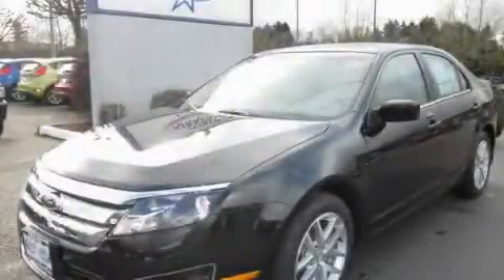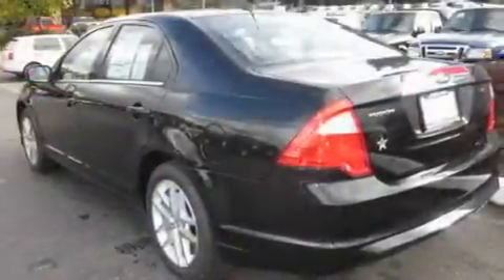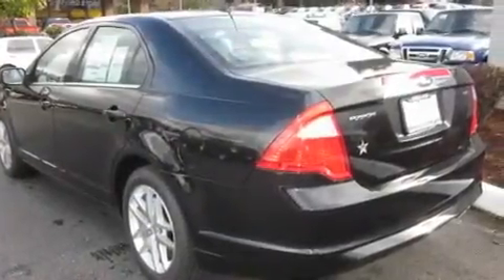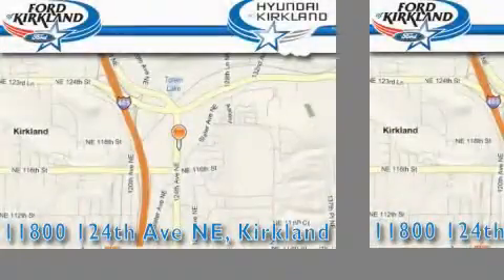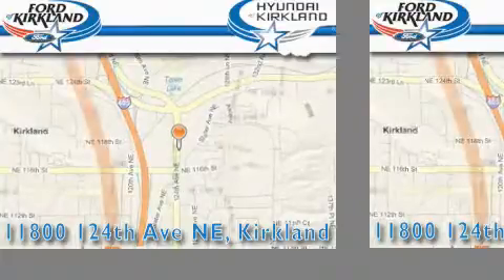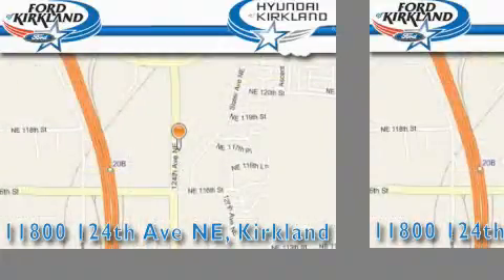2011 Ford Fusion Bellevue WA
Year : 2011

 Make : Ford

 Model : Fusion

 Engine : 2.5L L4 DOHC 16V

 Trans . : Automatic

 Exterior : Tuxedo Black

 Miles : 25

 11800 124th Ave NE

 2011 Ford Fusion Kirkland WA